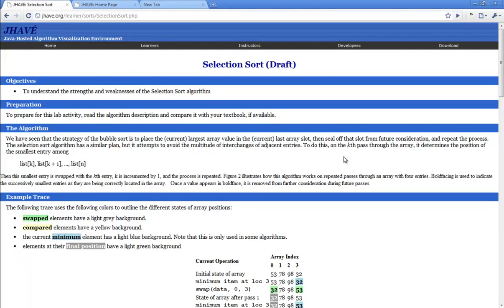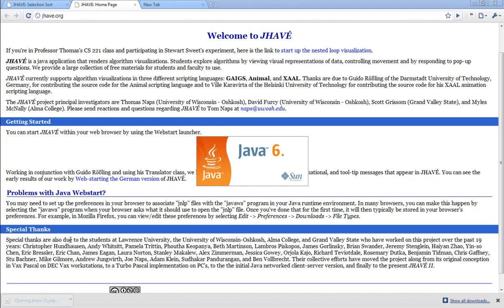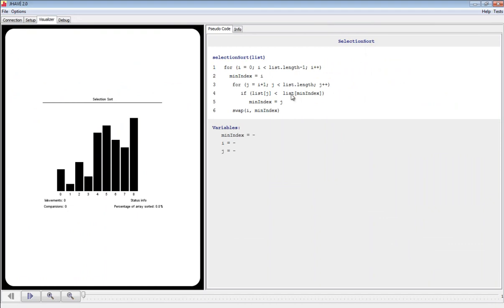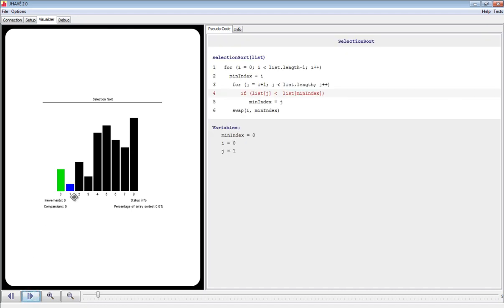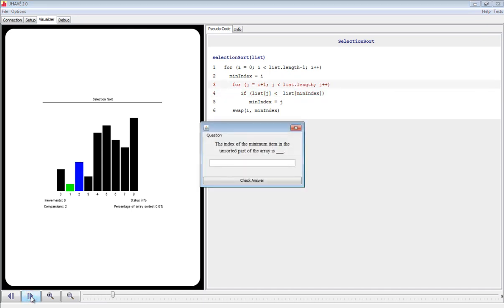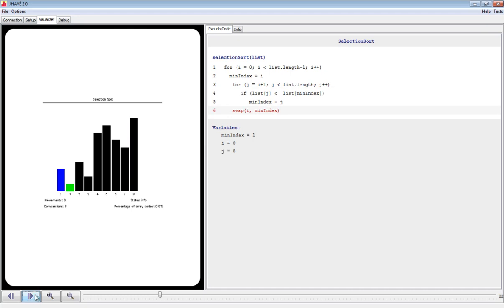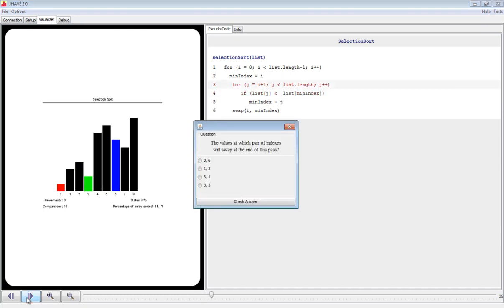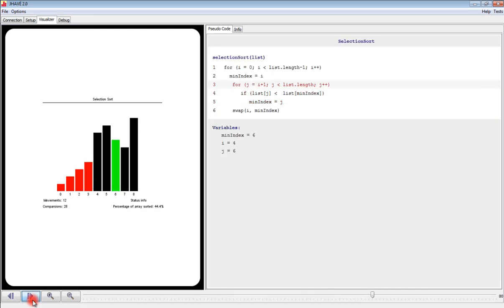JHAVE Selection Sort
A screencast of JHAVE's visualization of the Selection Sort algorithm.